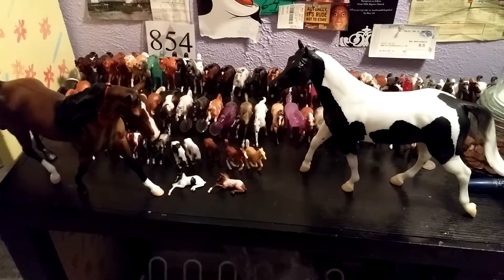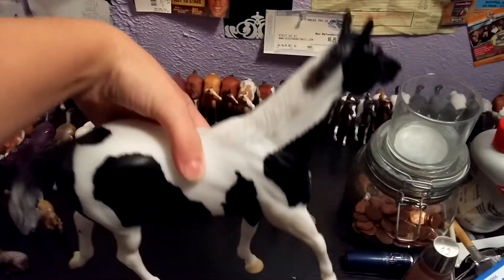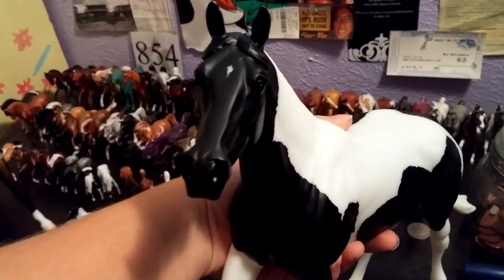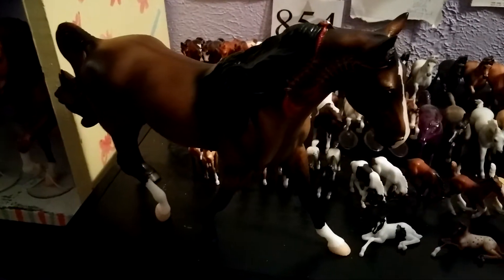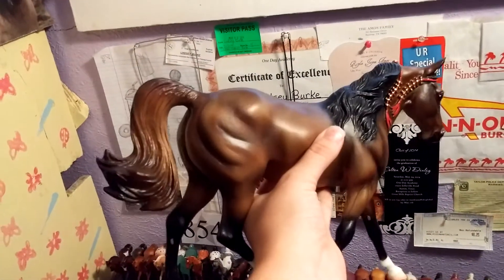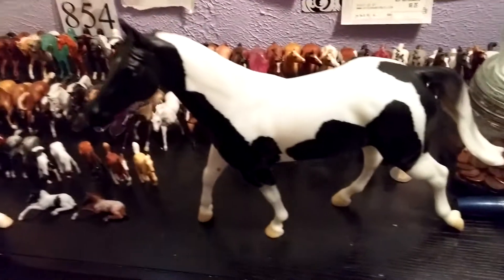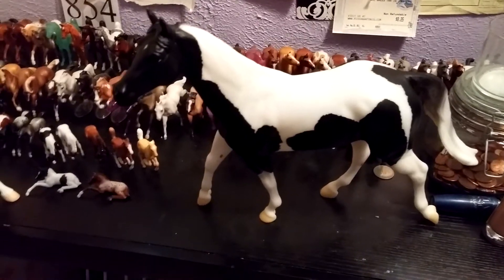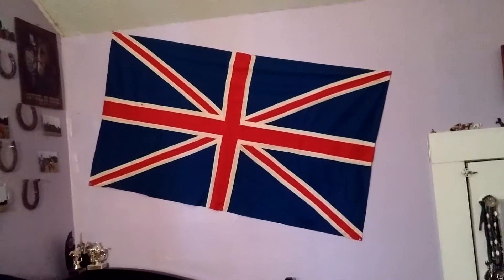Two New Breyer Horses!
These are the two Tractor Supply special run horses for this year, and they are so pretty! Love them! I got the new LG G3 phone so hopefully the quality is better :)